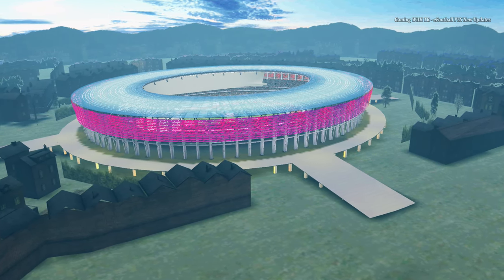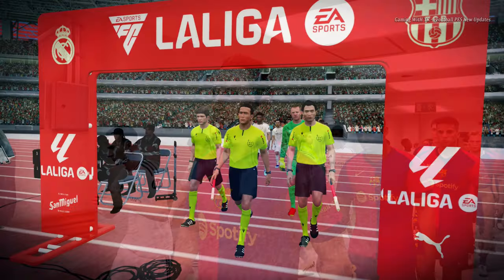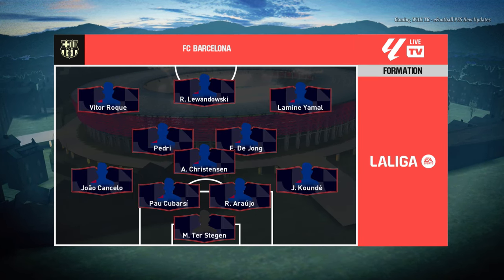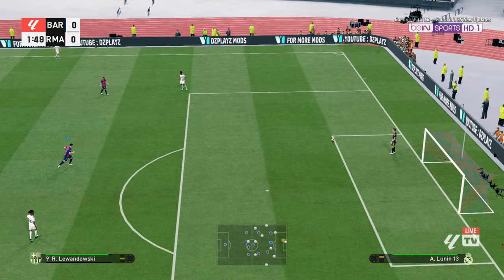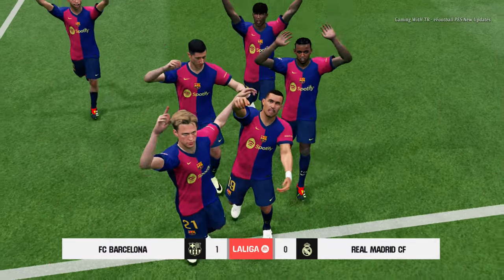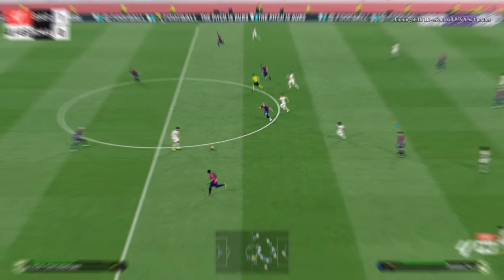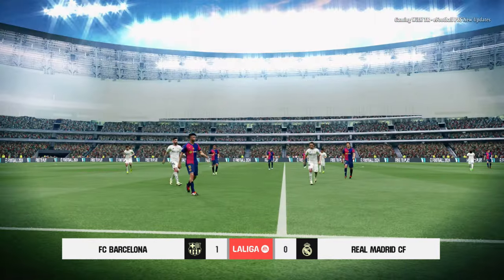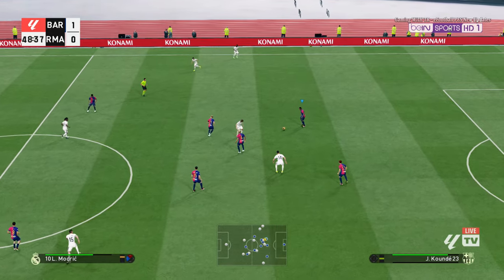PES 2017 LATEST LA LIGA UPDATE 2024